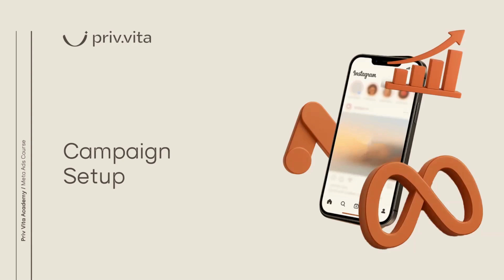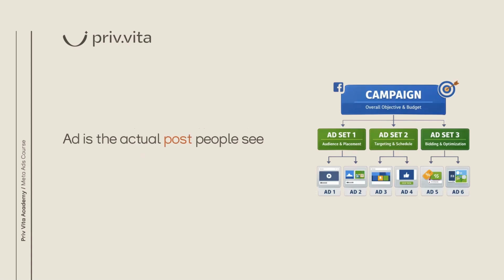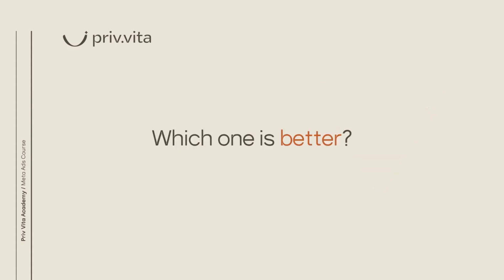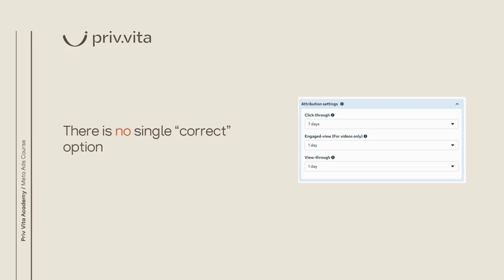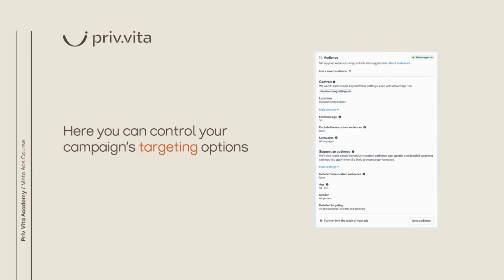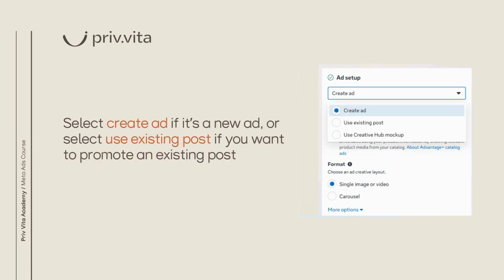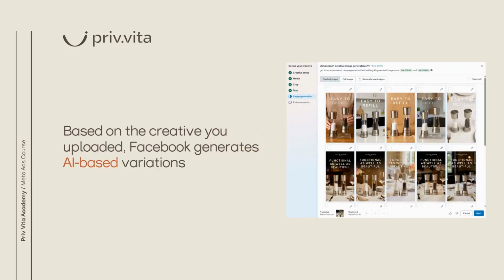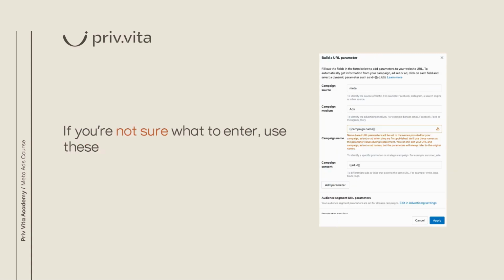Build Your First Meta Campaign Step by Step (Ep. 4) | Meta Ads for Beginners 2026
In this episode we finally create our first campaign.

Most beginners spend hours second-guessing which campaign type to pick, whether to use CBO or ABO, and how much to set as a budget. They launch with the wrong objective, spread their budget across too many ad sets, and wonder why Facebook has no idea what to do with it.

We walk through the six campaign types and which ones you'll actually use, why you don't need traffic or awareness campaigns to warm up your pixel, and how to choose between CBO and ABO depending on where you are. We also get into targeting, what broad targeting actually means, and how to set it up without overcomplicating it.

Getting your first campaign structure right isn't just about spending money. It's about giving Facebook the right signal from day one so it knows who to find and what to optimize for.